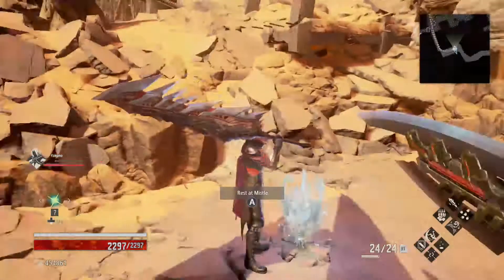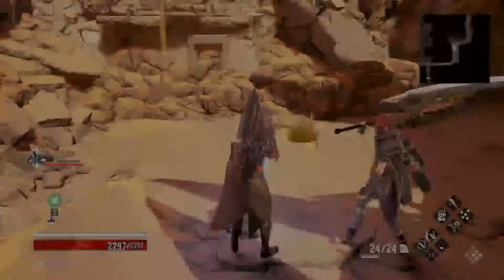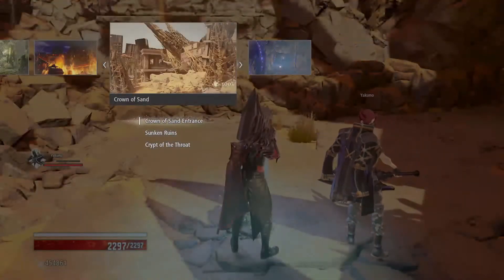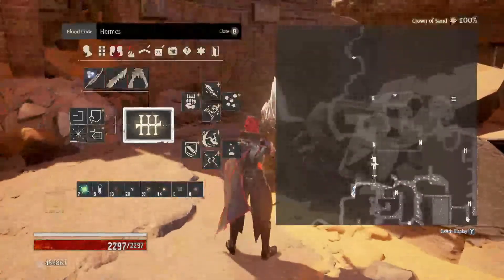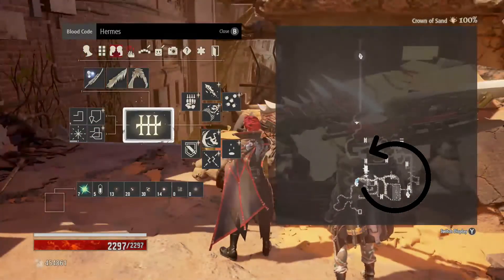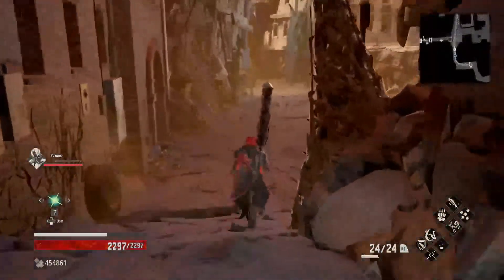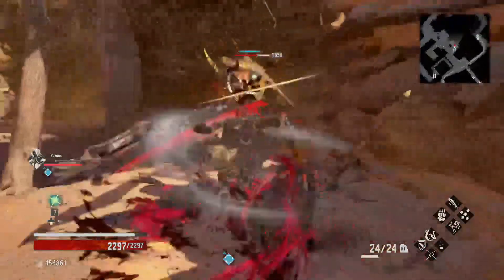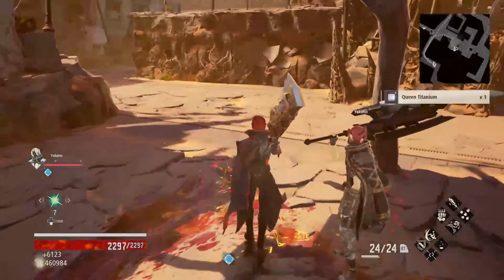Code Vein - How to farm Queens Titanium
Quick guide on the best spot to farm Queens Titanium to help upgrade weapons.